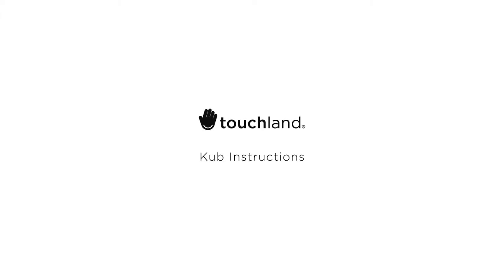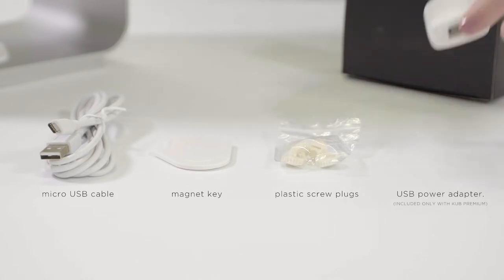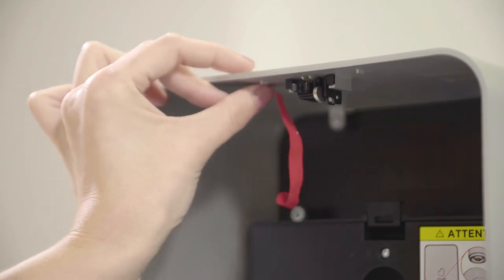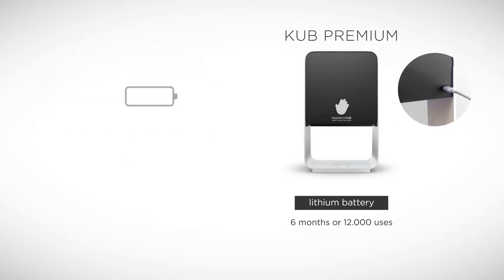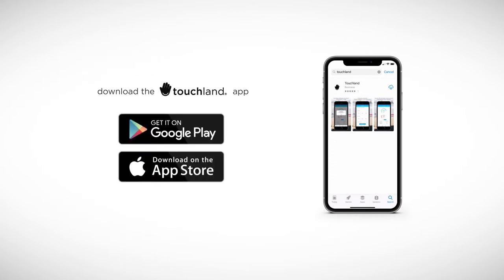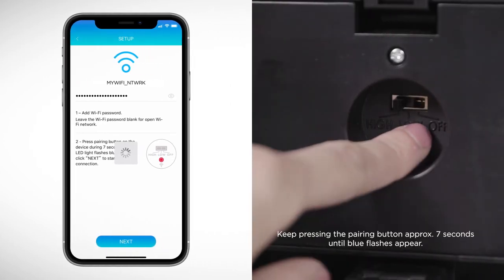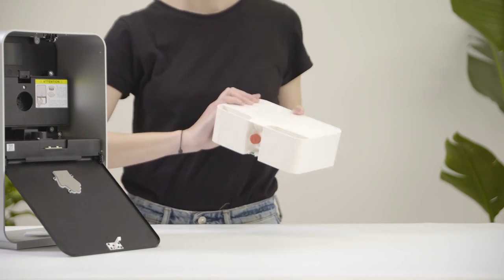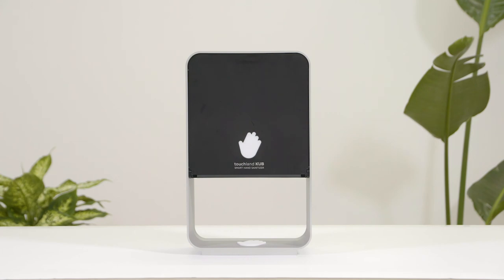How to set up and start using your Touchland KUB Smart Dispenser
The Touchland KUB Smart Hand sanitizer dispenser is simple to set up and use. We'll walk you through the entire process of setting up your dispenser and you'll find detailed instructions in the Touchland app.